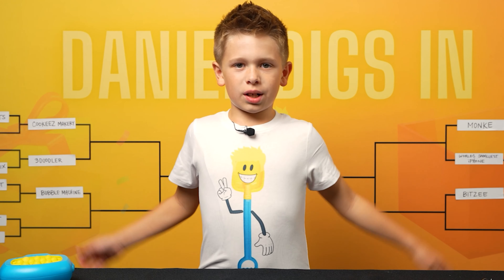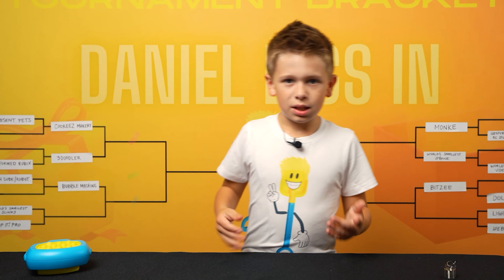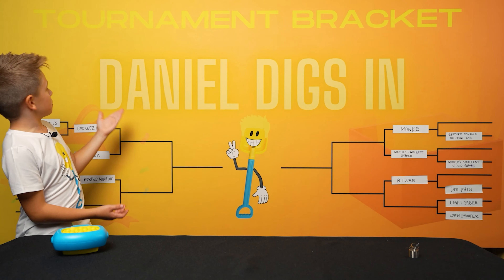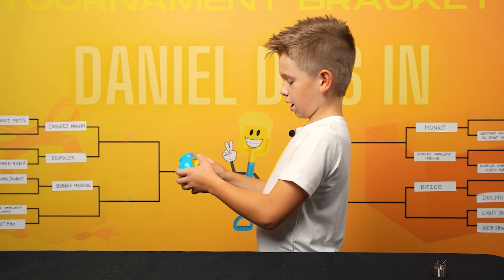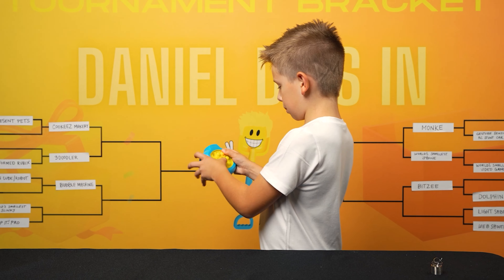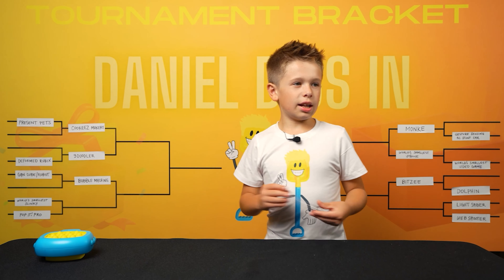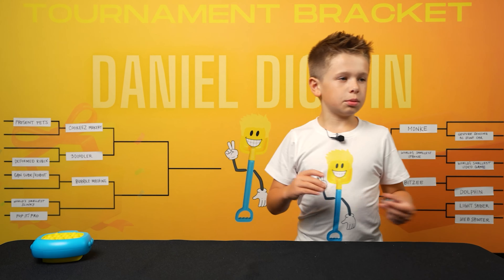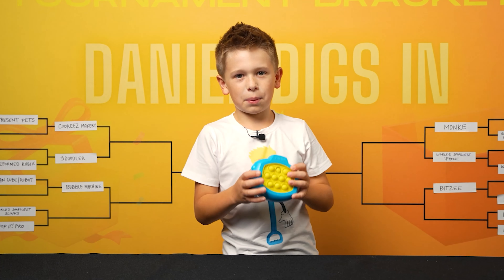Tiny Toy Titans: PopItPro vs. Smallest Slinky Showdown on Daniel Digs In!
Welcome back to "Daniel Digs In" where today, we’re staging a playful battle between two tiny titans of the toy world! 🎉 Watch as the innovative PopItPro takes on the world's smallest Slinky in a fun-filled showdown to see which mini marvel wins on innovation, fun, and sheer entertainment value.

Will the versatile pops of the PopItPro captivate your senses, or will the classic, mesmerizing moves of the smallest Slinky spiral to the top? Join us as we put these toys to the test, diving into their design, usability, and the joy they bring to both kids and adults alike. 🎈🌀